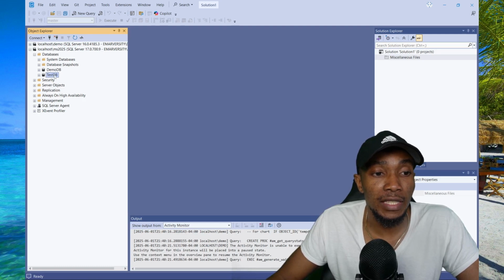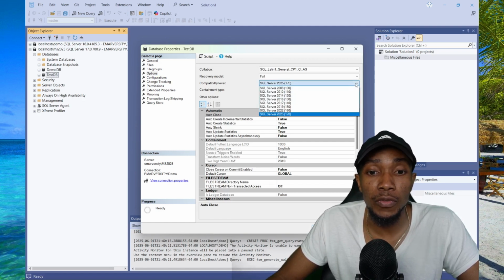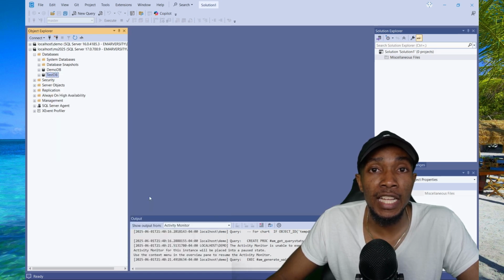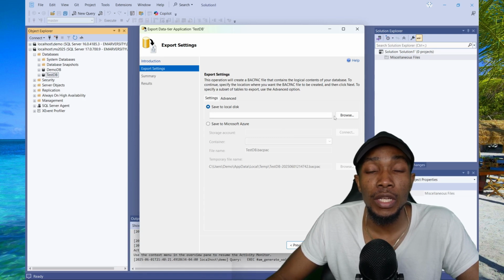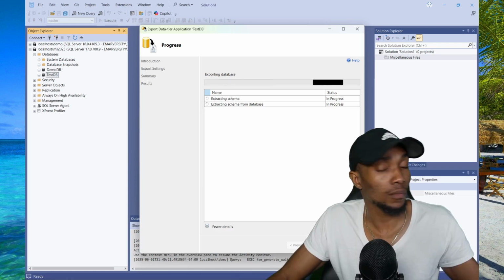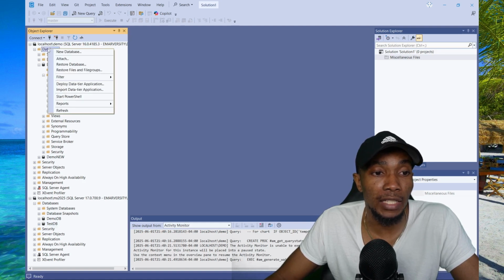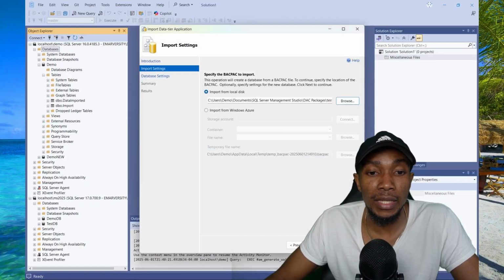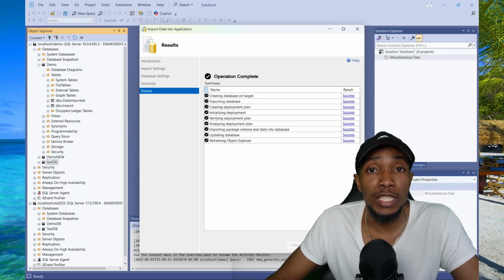How to Downgrade SQL Server Database